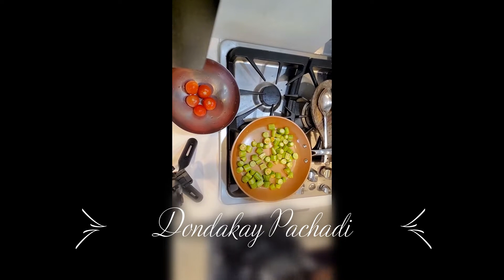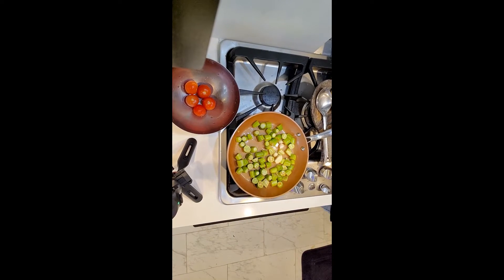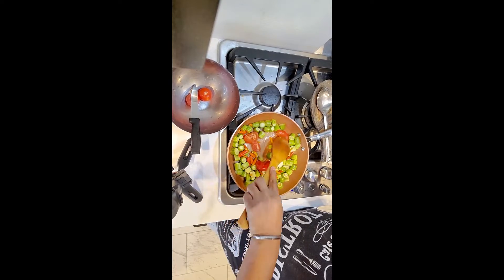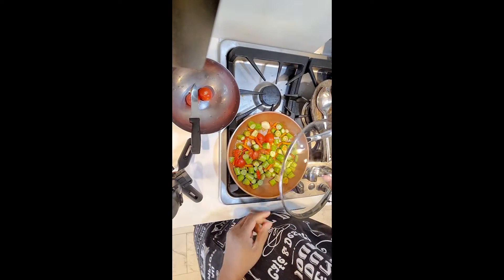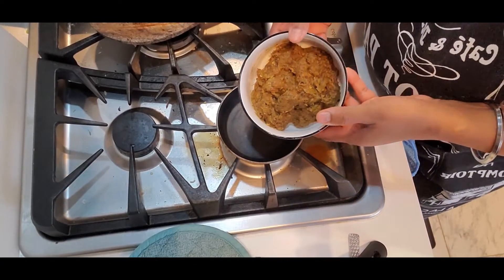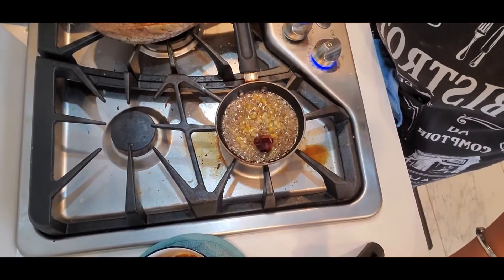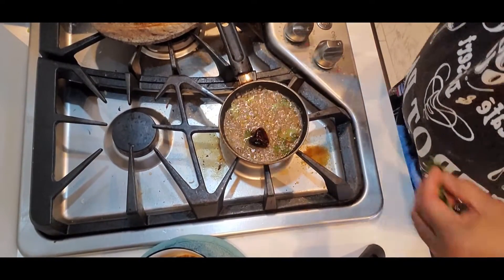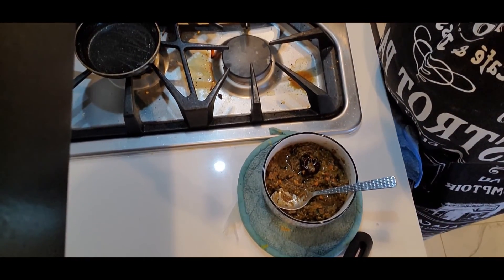Dondakay Pachadi MyWay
Dandakaya Pachadi with tomatoes